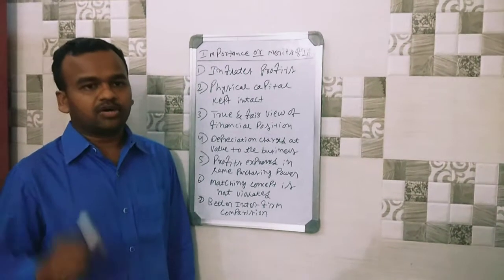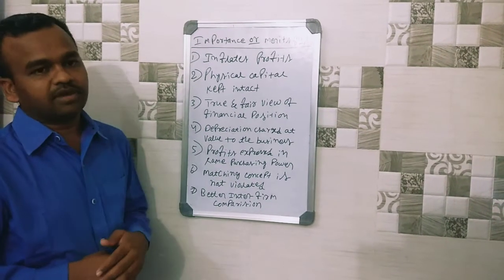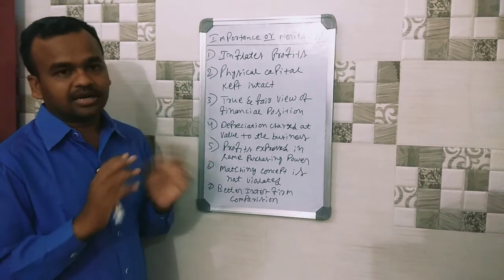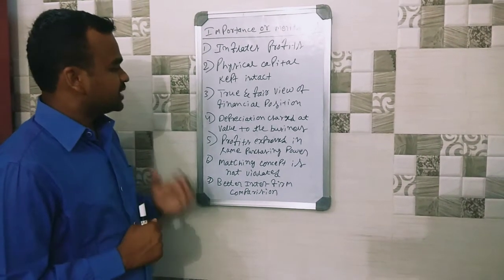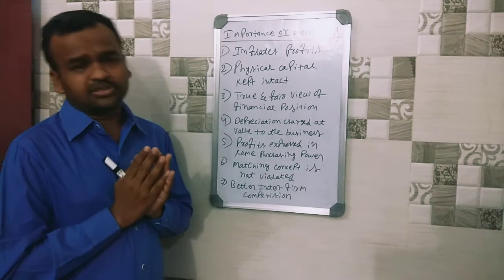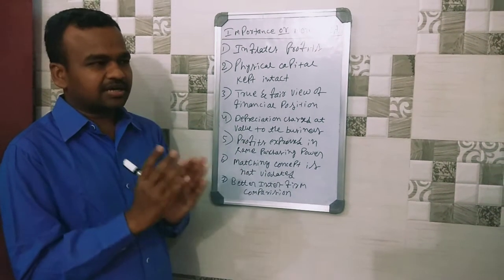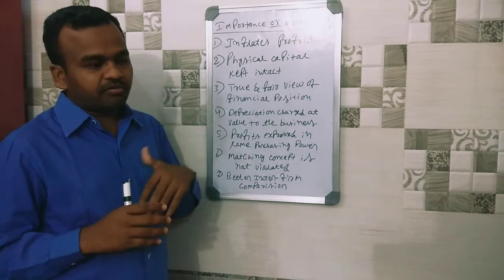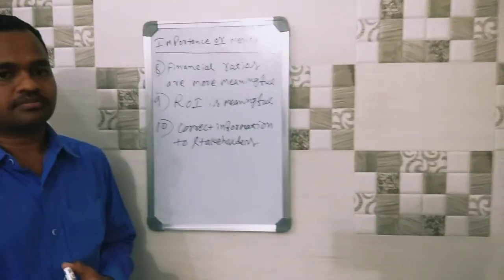Merits or Importance of Inflation Accounting